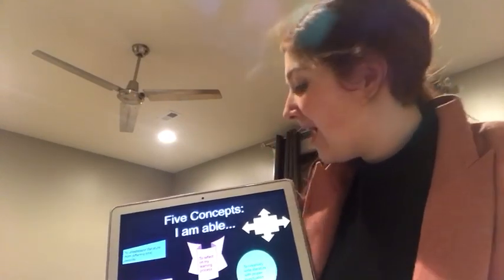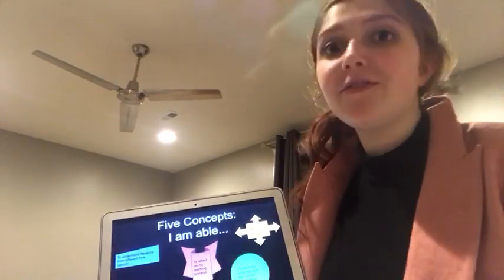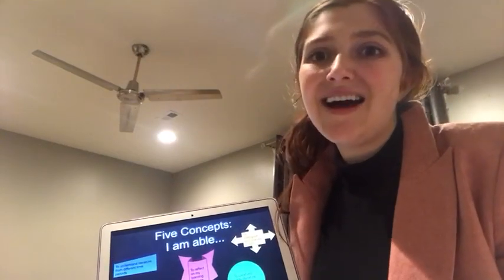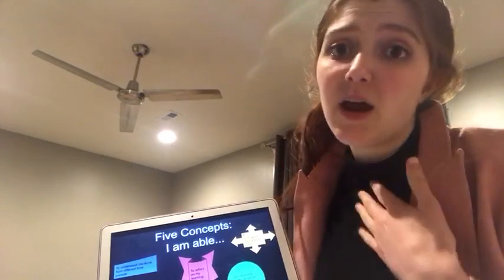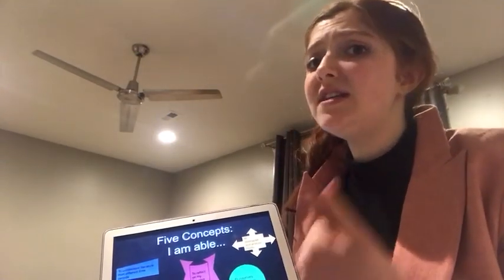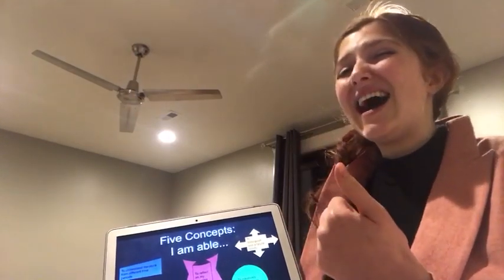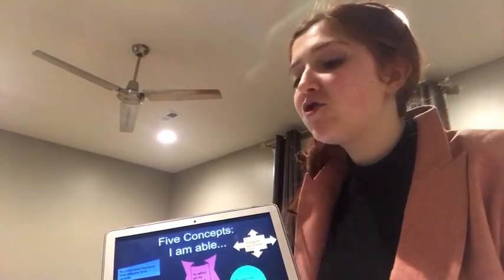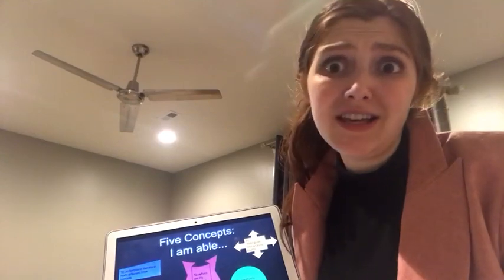English 12 B Final Project